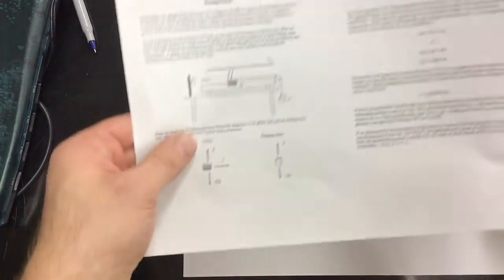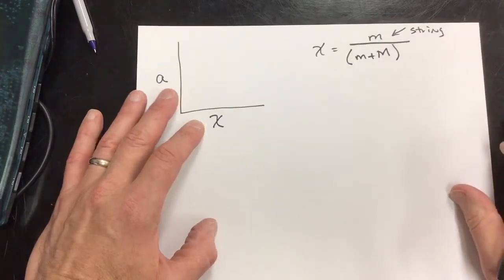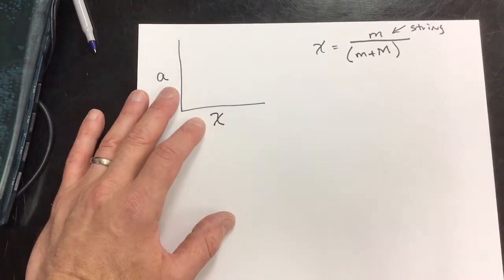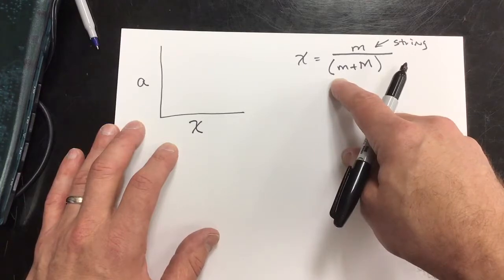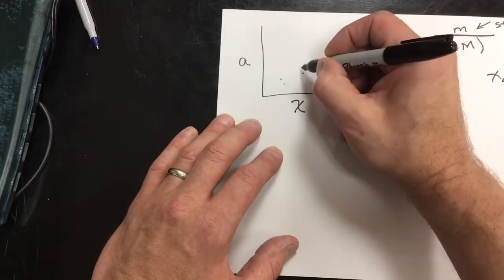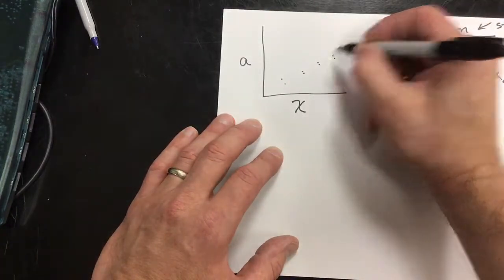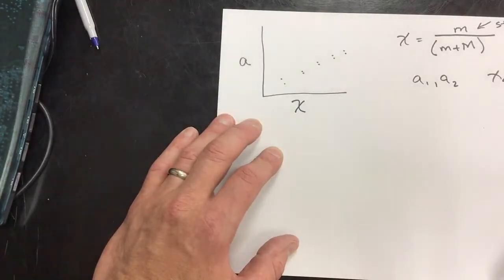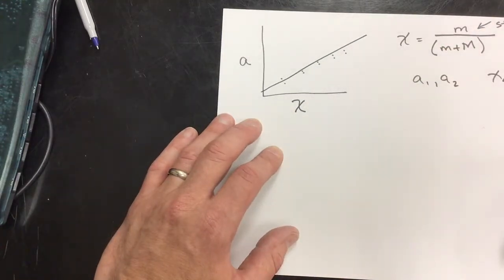Lab 5 Part 4